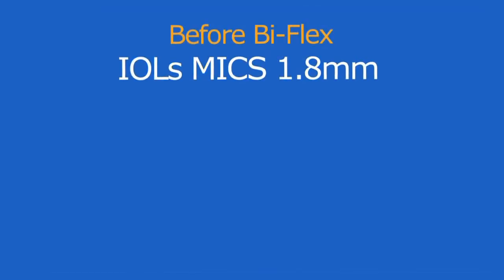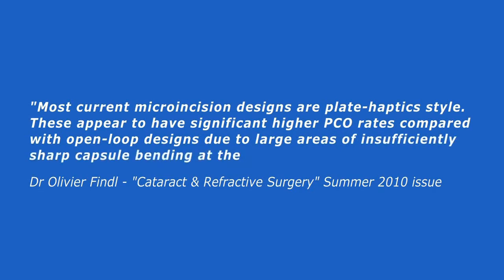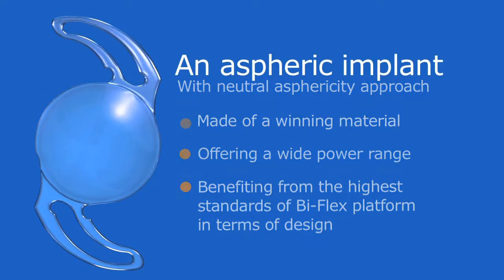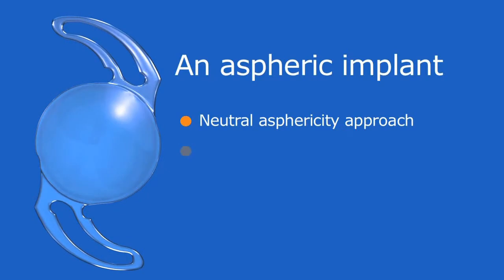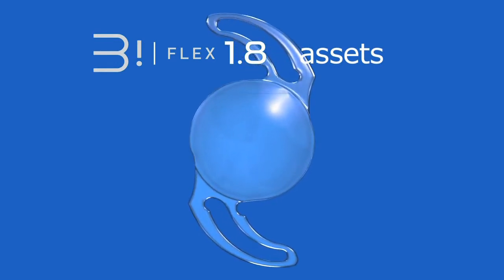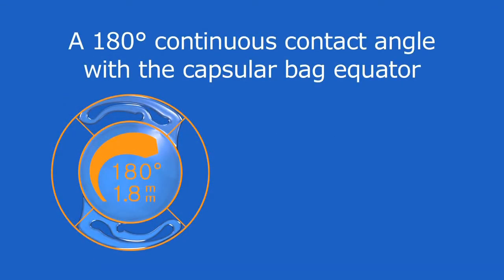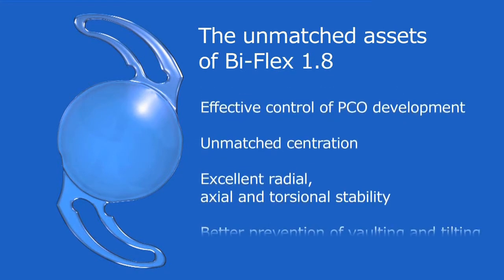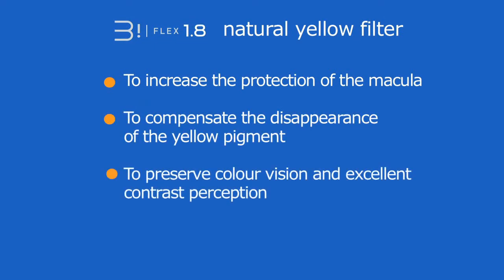The Medicontur Bi-Flex IOL - Chapter 3: Zoom in on the implant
Medicontur Bi-Flex 1.8 IOL functionality and design